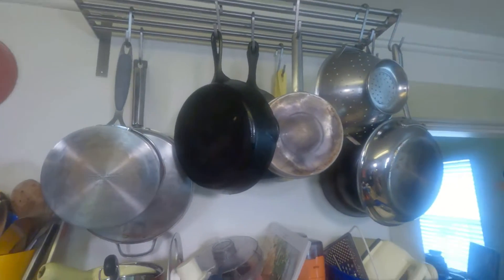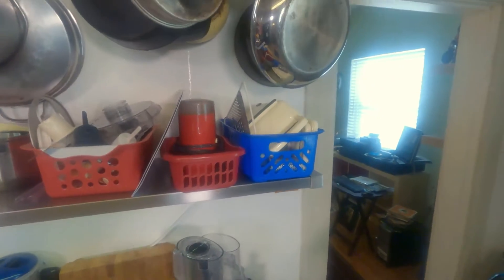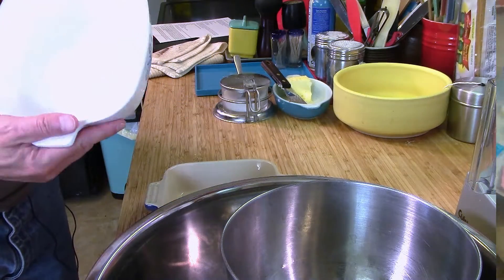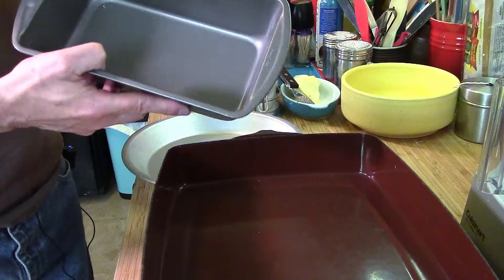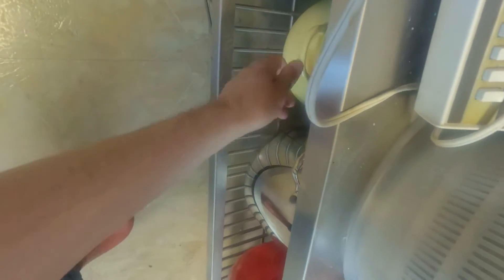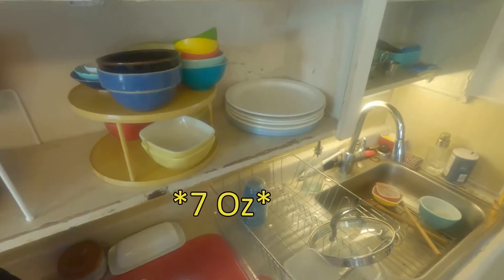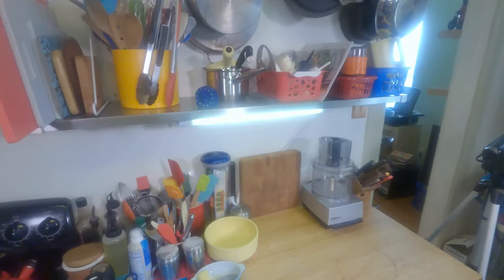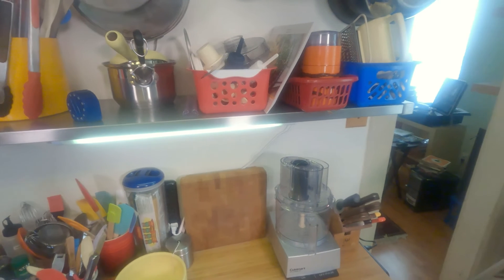Basics in the Kitchen Pt 2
This is Pt 2 of basics in the kitchen as I begin with cast iron pans on my pot rack, and go through the lower shelves, drawers etc.

These are what I consider the basics to setup your first kitchen upon moving out on your own.